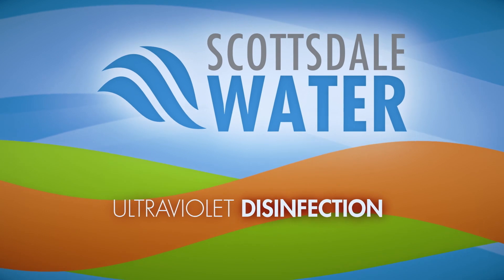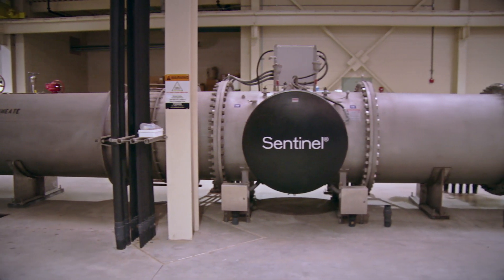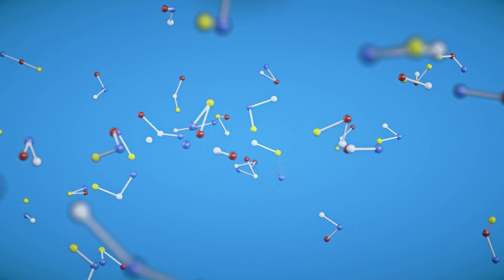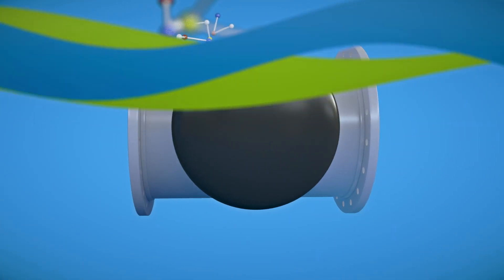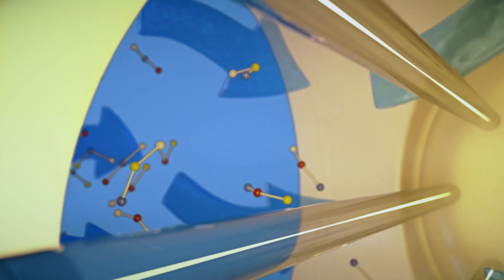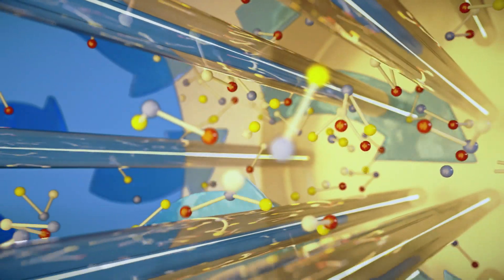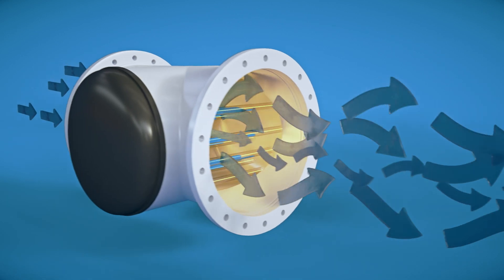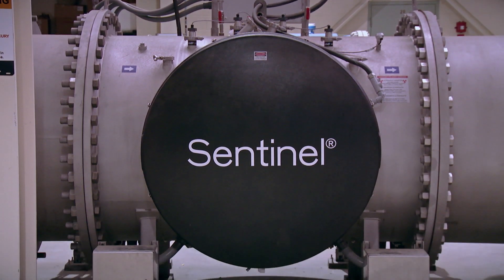Advanced Water Treatment Plant: UV Photolysis - Scottsdale Water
The final step in the Advanced Water Treatment Plant at the Scottsdale Water Campus is ultraviolet photolysis, which destroys any remaining compounds in the finished water. After the UV process, the water is so pure it has to be remineralized before consumption.